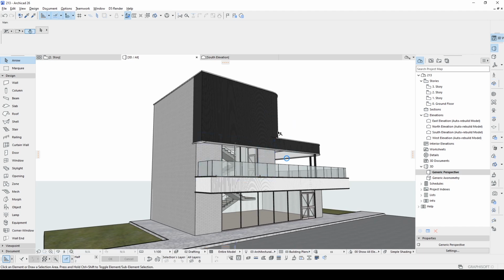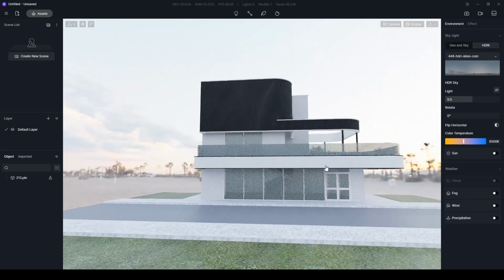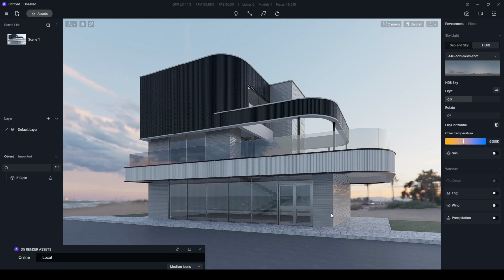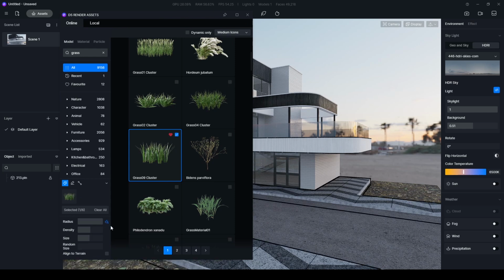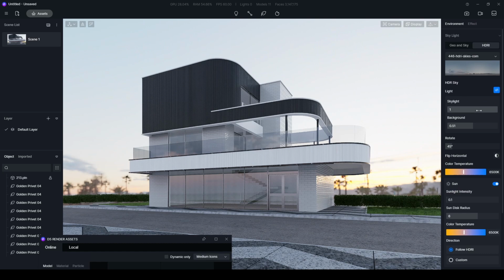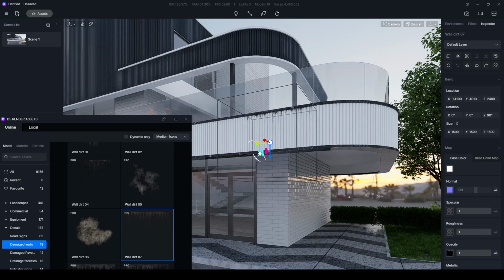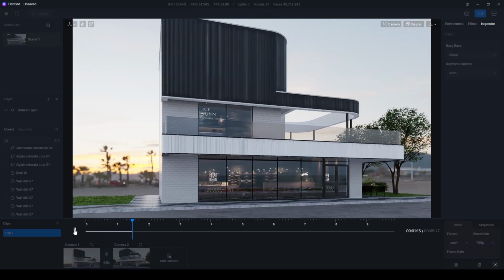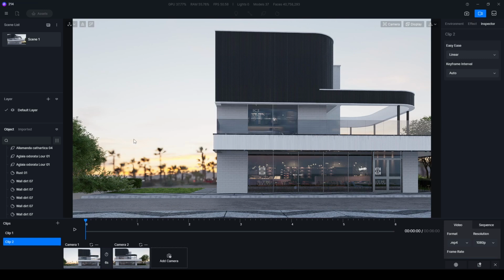Coffee Shop Render in D5 Render Tutorial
► D5 Discount Link!  + First 8 Days of Trial